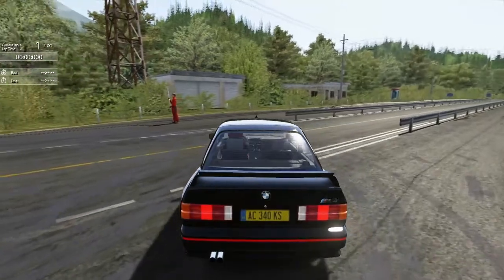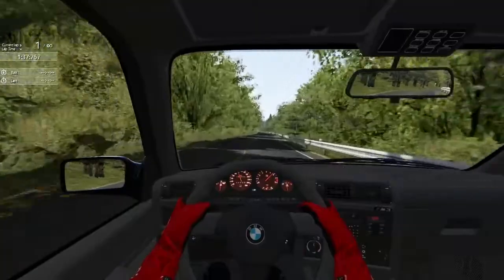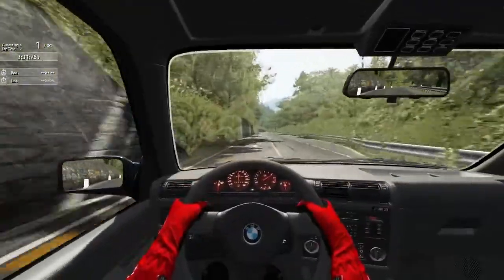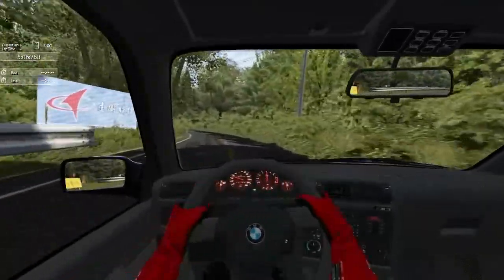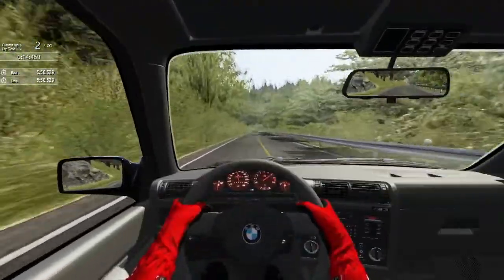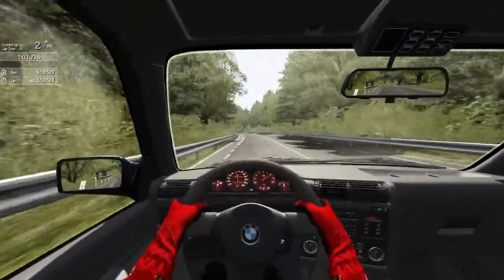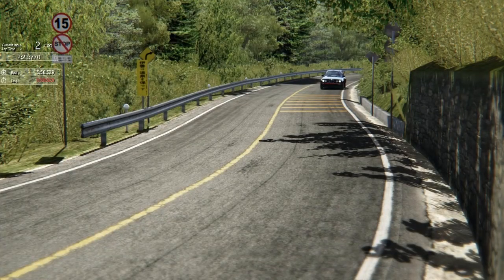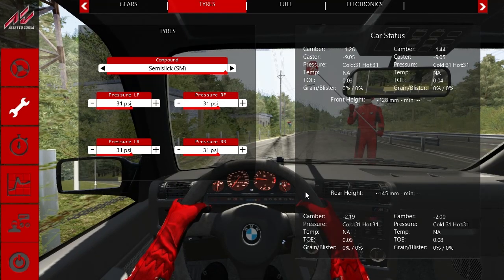BMW M3 E30 TOUGE DRIFTING - Mastering Mount Akina - Assetto Corsa - EP8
► We back with mastering mount akina and today we take out the legendary BMW M3 E30.

►STEAM GROUP IS LIVE, JOIN UP!

►Assetto Corsa is a racing simulation that attempts to offer a realistic driving experience with a variety of road and race cars through detailed physics and tyre simulation on race tracks recreated through laser-scanning technology. It supports a range of peripherals like mouse, keyboard, wheels, gamepads, triple-displays, TrackIR head tracking and VR head-mounted displays as well as Nvidia 3D Vision and professional motion systems. The software can be extended through modded third-party content.

Based on the 1986 model year E30 3 Series, the M3 was only available in coupe and convertible body styles.[7]

The E30 M3 used the BMW S14 inline-4 engine. The first iteration of the engine produced 195 PS (192 hp; 143 kW) with a catalytic converter and 200 PS (197 hp; 147 kW) without a catalytic converter. In September 1989, power was increased to 215 PS (212 hp; 158 kW) with a catalytic converter.[8]

The more sportier "Evolution" model (also called "EVO2") introduced in 1988 produced 220 PS (160 kW).[8] Other changes included larger wheels (16 X 7.5 inches), thinner rear and side window glass, a lighter bootlid, a deeper front splitter and additional rear spoiler.

A more powerful and lighter "Sport Evolution" model (sometimes referred as "EVO3") with a limited production run of 600 units increased engine displacement to 2.5 L. The engine with the increased displacement produced 238 PS (235 hp; 175 kW).[9] Sport Evolution models have enlarged front bumper openings and an adjustable multi-position front splitter and rear wing. Brake cooling ducts were installed in place of front foglights. An additional 786 convertibles were also produced.